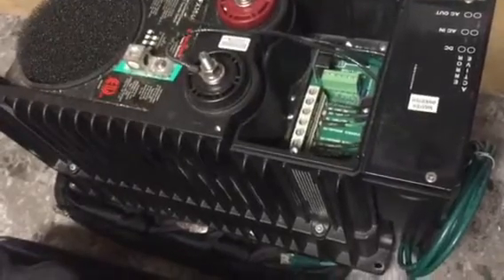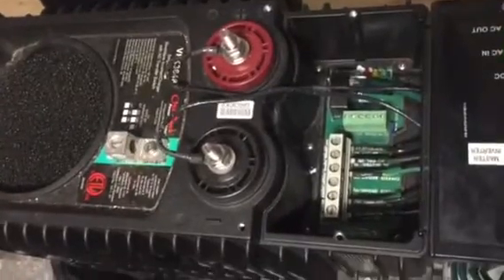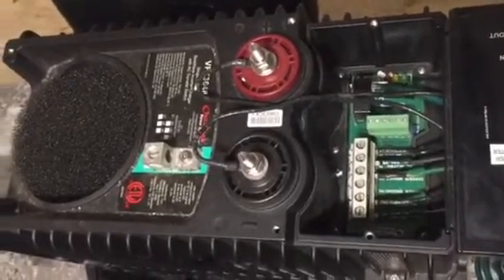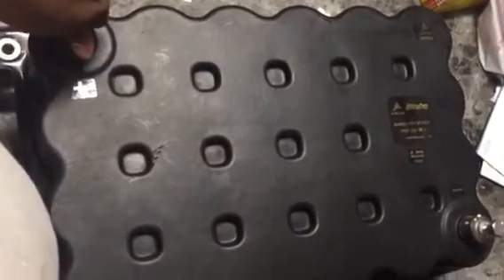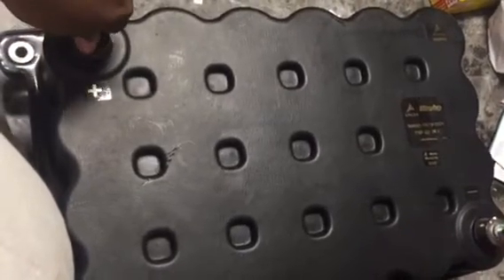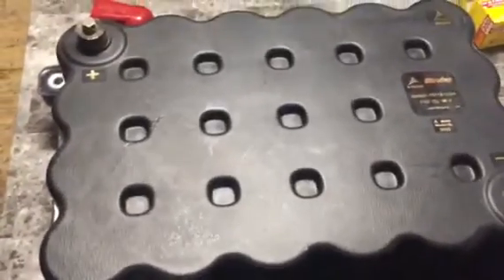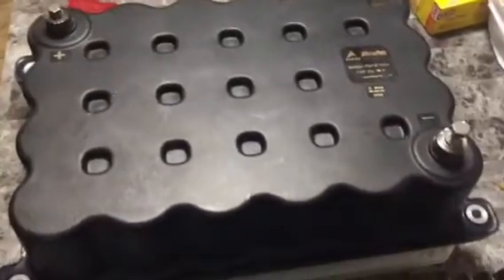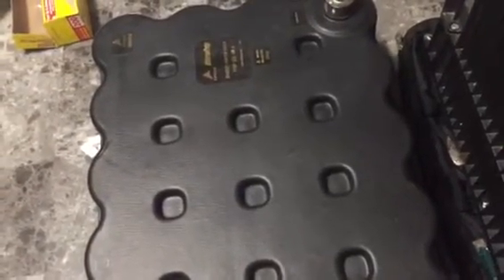Back at it. Off grid update. New super caps for my outback 48v solar setup.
A new replacement system using mostly capacitors for a power wall.